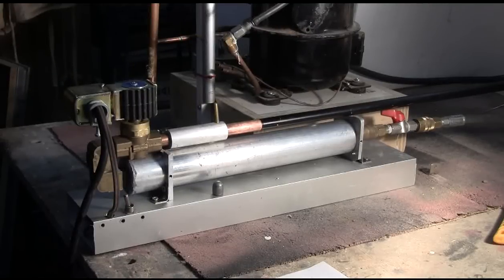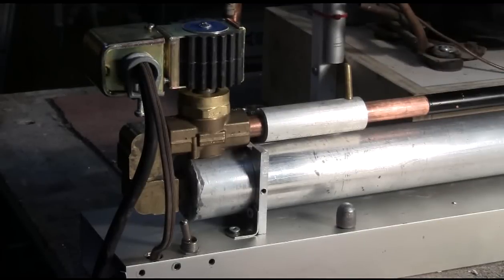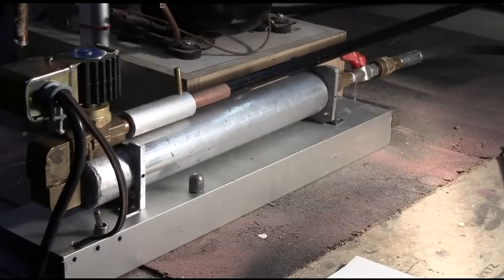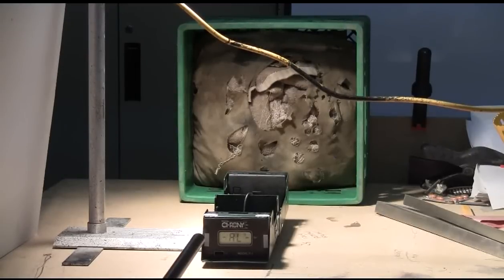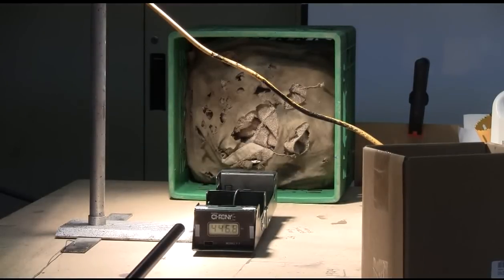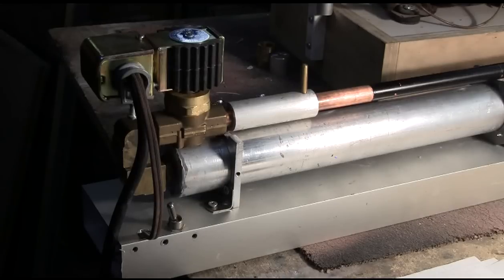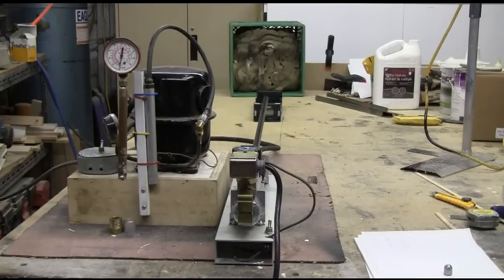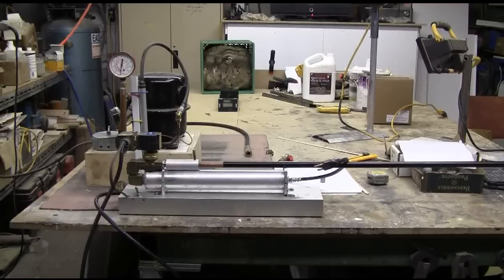Air Cannon #45 - Electric Solenoid Valve Cannon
While cleaning up in the shop, I found an old box from years ago that had solenoid valves and QEV's in it. I grabbed a 1/2" 120 volt solenoid valve and an unused 2" x 14" air reservoir, some brass elbows and fittings to make up this air cannon. The valve opens quickly when 120VAC is applied. I have a little toggle switch on the cannon for this video, it will be changed to a push button switch. A couple of test shots are taken over the chronograph. This valve is only 1/2" so the velocity is less than with my cannons that have larger valves. What I may do with this is make a 555 circuit driving a triac to operate the solenoid in bursts or full auto, with a 6mm airsoft bb barrel mounted.